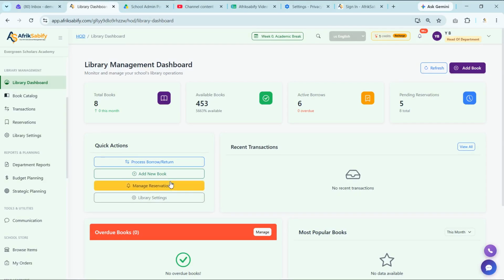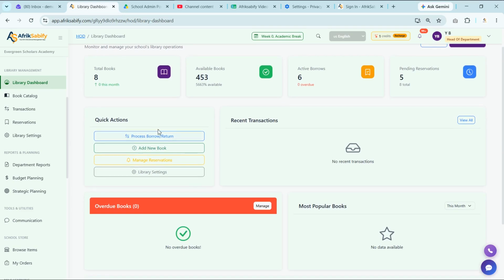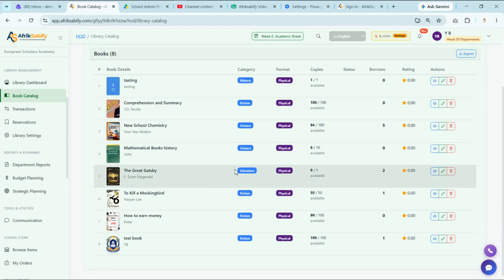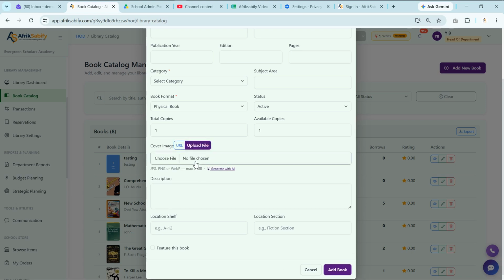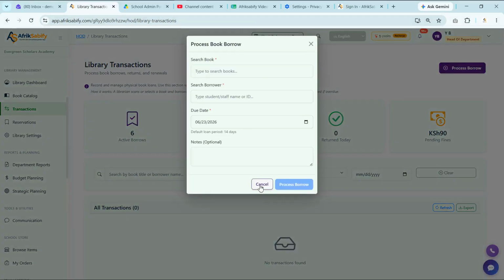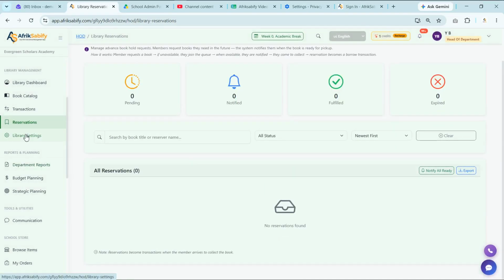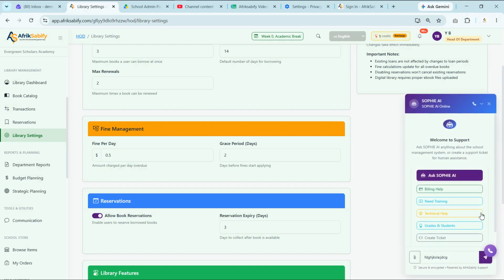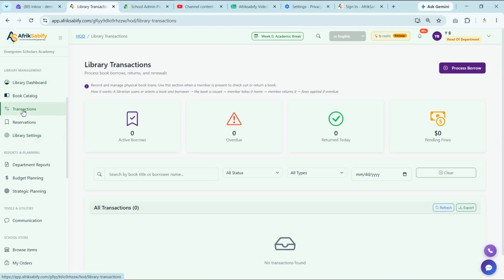How to Manage Library Resources in AfrikSabify as a Head of Department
Learn how to use AfrikSabify’s library management tools to organize educational resources, monitor borrowing activities, manage reservations, and improve access to learning materials across your department.

In this tutorial, you will explore the Library Dashboard, where Heads of Department can quickly view:

Available books
Total books
Active borrowed books
Pending reservations
Recent transactions
Popular books
Library activity statistics
Quick actions for adding new books

You will also learn how to use the Book Catalog to:

Browse the available library collection
Search for books and learning resources
Filter books by category, format, or status
View, edit, or delete existing books
Add new books to the system
Upload a cover image or provide an image URL
Use AI assistance when adding book information

The Transactions section allows you to track borrowing and returns, identify outstanding books, select borrowers, set return dates, and maintain proper accountability for departmental resources.

This tutorial also explains how to create book reservations, helping teachers and students secure important learning materials in advance for teaching, study, and research.

In the Library Settings section, you can:

Configure borrowing and reservation rules
Manage library features
Create library policies
Build fine policies
Use AI assistance to prepare library rules and regulations

AfrikSabify also provides AI call and chat support, allowing you to ask questions and receive guidance while using the library management features.

With AfrikSabify’s library management system, Heads of Department can keep educational resources organized, accessible, and effectively used while supporting reading, research, teaching, and academic achievement.

Need assistance? Chat with us on WhatsApp